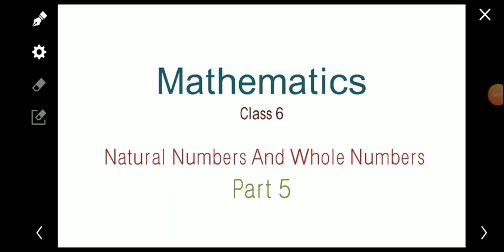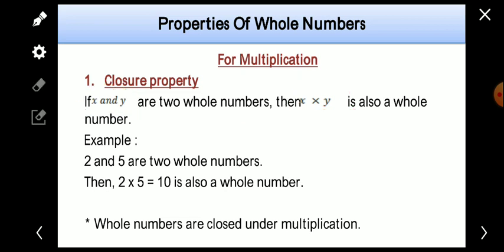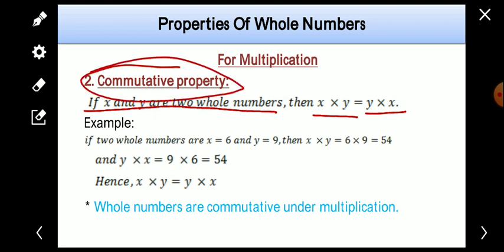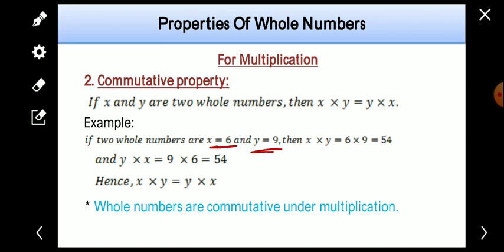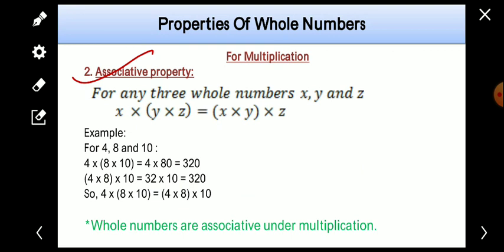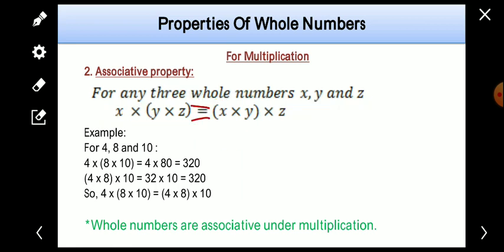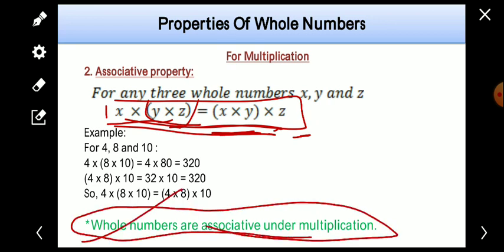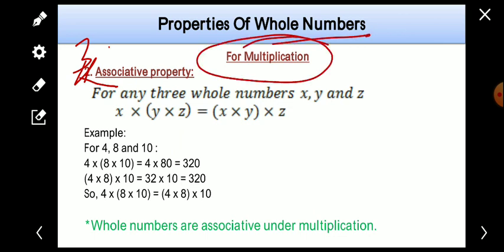Mathematics, Class 6, Chapter 5, Part 5